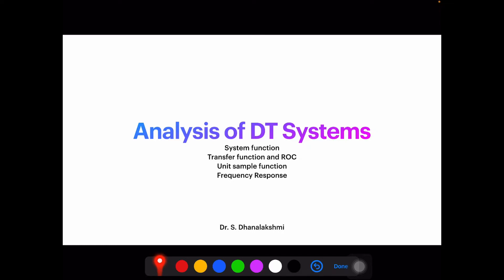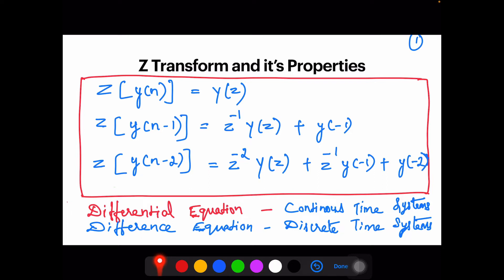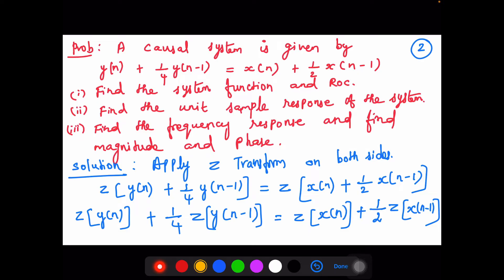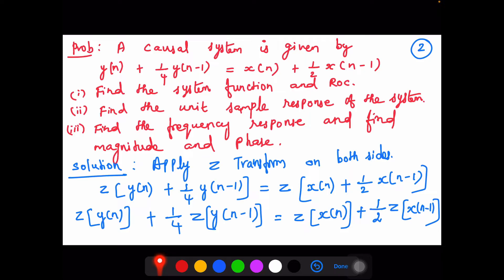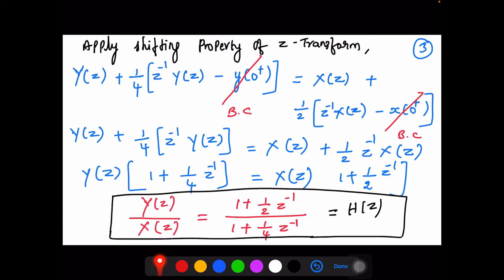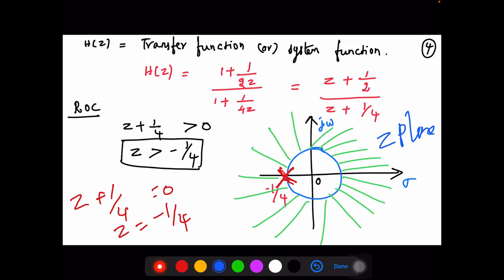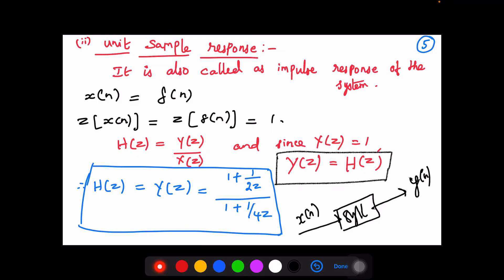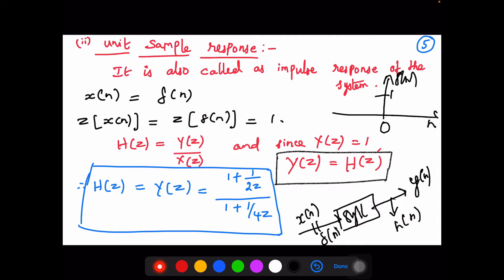Analysis of DT Systems - Signals and Systems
Unit 5

Transfer Function, System Function, ROC, Impulse Response and Frequency Response